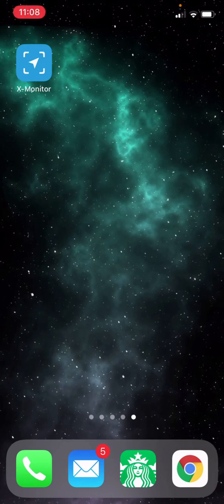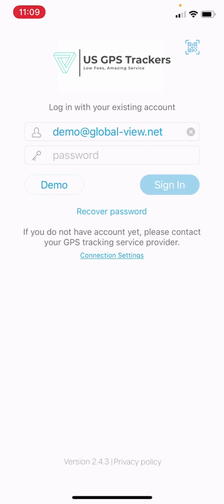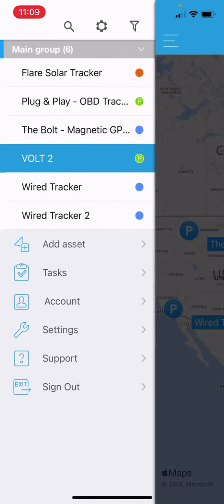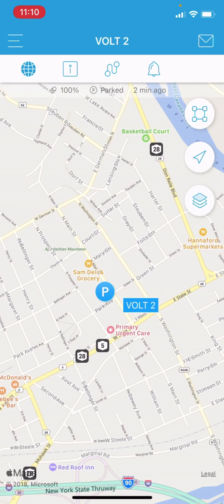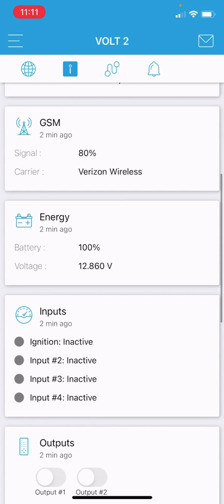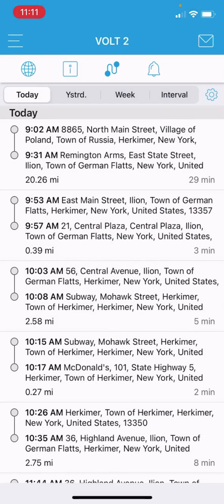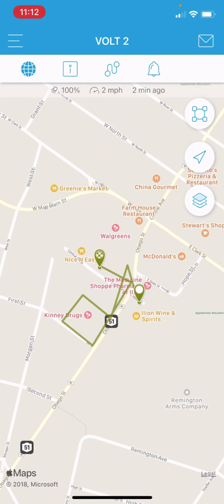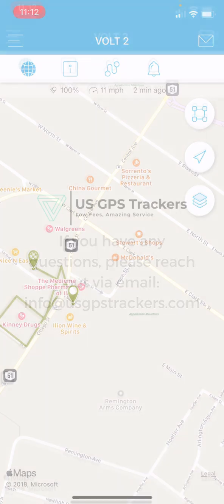US GPS Trackers App General Tutorial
A tutorial on how to quickly navigate your US GPS Trackers X-Monitor app. Let us know if you have any questions!